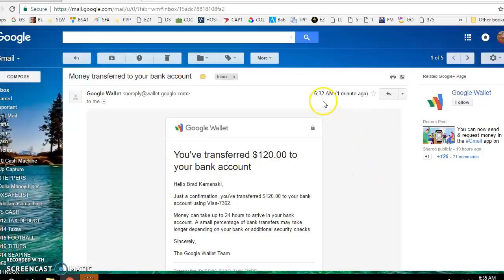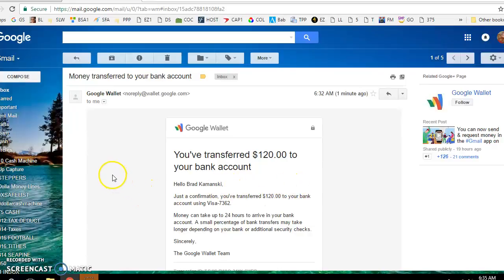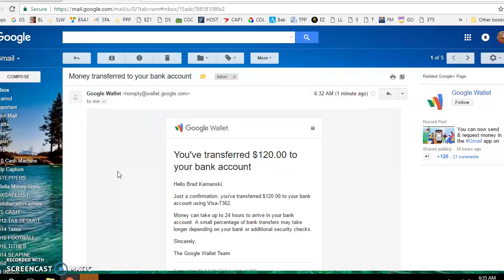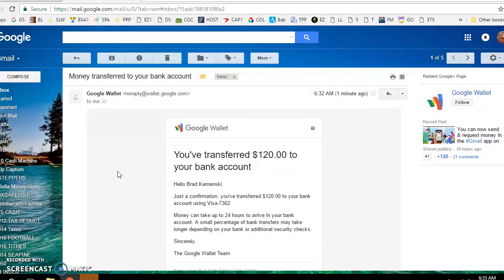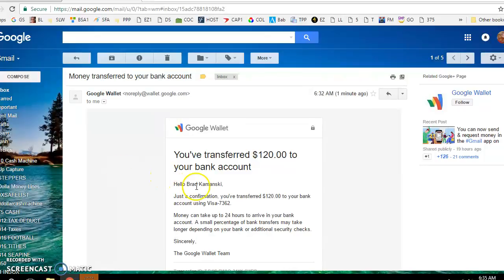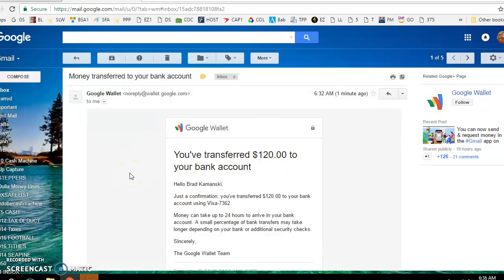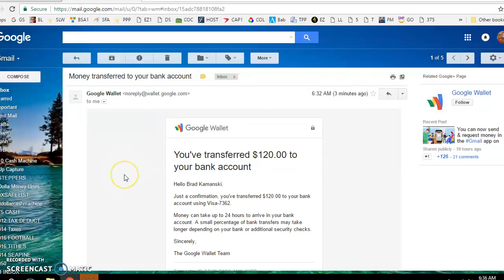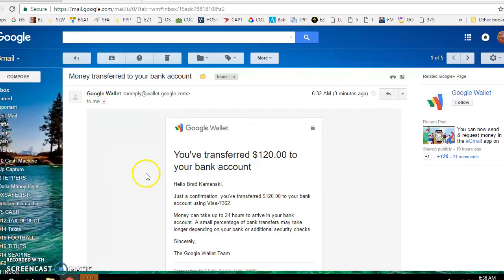Best Easy Work Another $120 Before Breakfast!